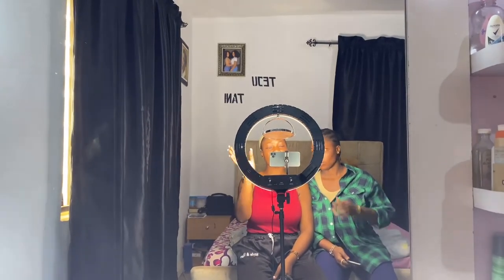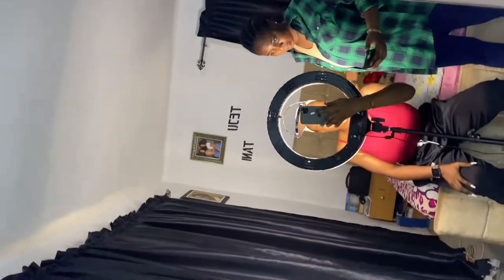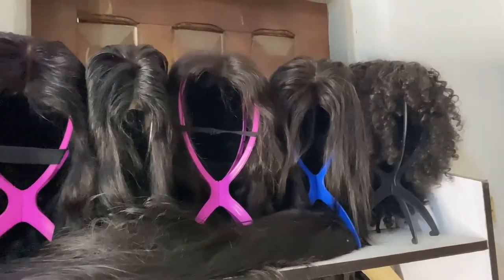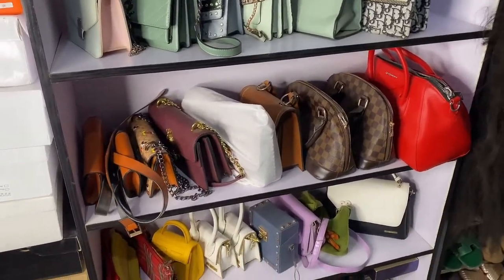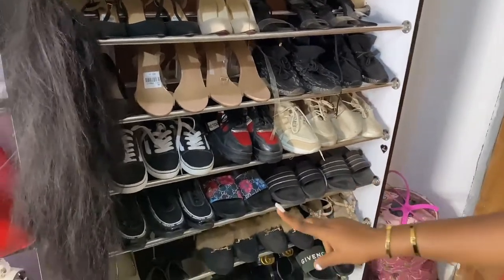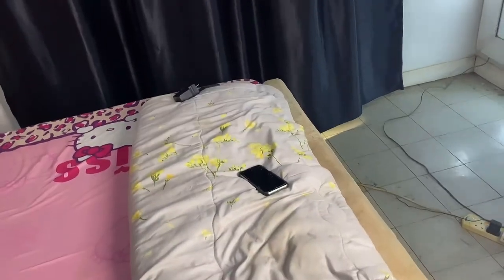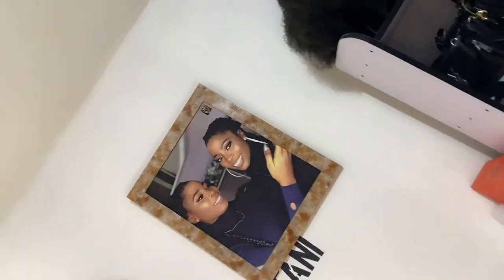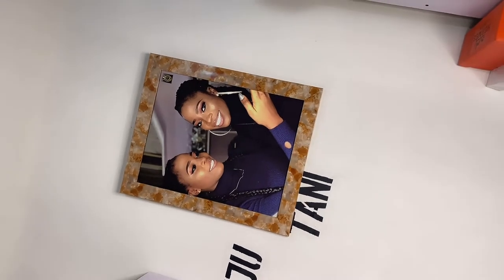Our Bedroom Tour (Nigeria🇳🇬)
Hi we’ve been waiting for u thanks for dropping by please don’t forget to ...